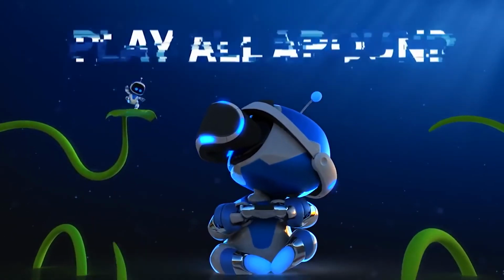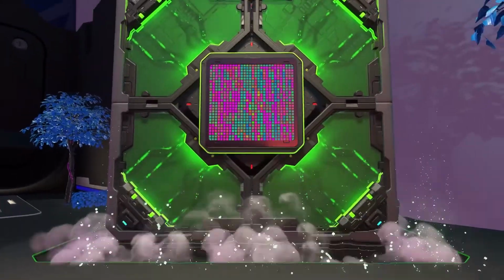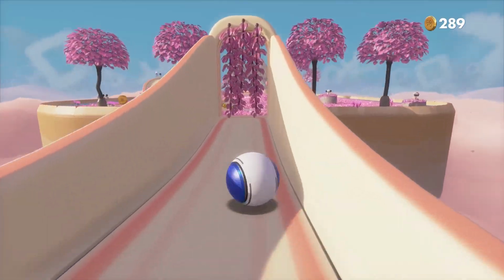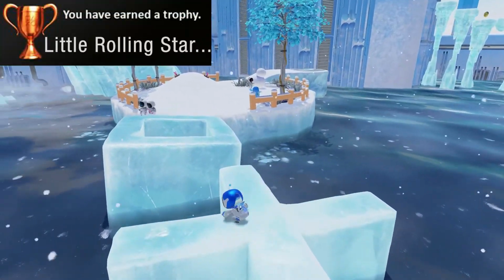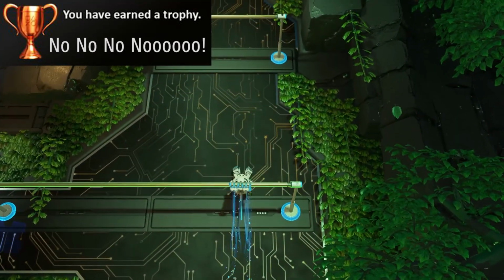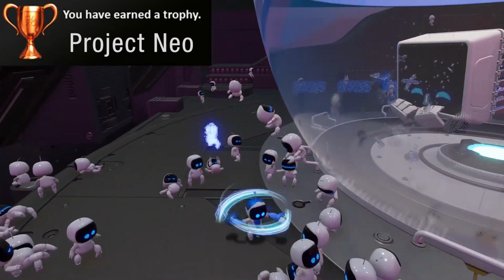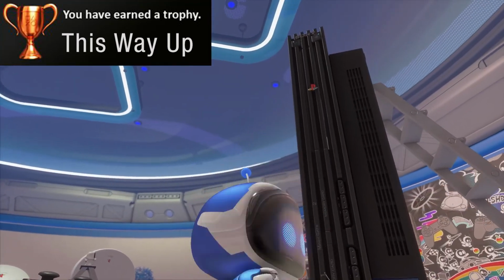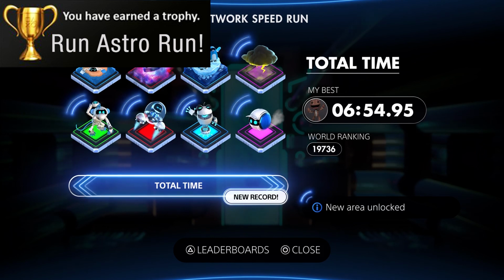Astro's Playroom Trophy Guide - Celebrate PlayStation History | PLATINUM HUNTERS #2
Astro's Playroom was a fun and amazing pack-in video game for the PlayStation 5! The platinum trophy is also very easy to obtain. In this video, we will go over the PS5 platinum trophy guide and roadmap for the lovable Astrobot's next-generation title. Team Asobi from Sony PlayStation Studios created a 4 to 5 hour experience filled with vibrancy and PlayStation history. The game is a great platformer that should be your very first PS5 game so you can see how good the DualSense Controller is with its Haptic Feedback vibration and motion capabilities.

THIS IS PLATINUM HUNTERS!!!

Here on Platinum Hunters, we create a trophy guide and roadmap for Platinum Trophies from different PS5, PS4, and PS3 games and give you tips and tricks for obtaining the platinum trophies faster and much easier. I also give my recommendations on whether it is worth getting the platinum trophy, DLC trophy sets, and whether you should play the game or not. My hope is that this guide will help you in your trophy hunting quest and to show how the PlayStation Trophy community can help each other.

TIMESTAMPS FOR TROPHY GUIDE

Intro 0:00
Rap Sheet & Lightning Review 1:50
Platinum Trophy Background Info 3:23
Memory Meadow Trophies 4:09
SSD Speedway Trophies 6:22
Cooling Springs Trophies 7:24
GPU Jungle Trophies 9:40
CPU Plaza Trophies 11:45
PlayStation Labo & Gatcha Machine Trophies 12:25
Platinum Trophy - You've Only Done Everything 15:43
Add-on Trophies 15:57
Summary & Overall Recommendations 17:13

HELPFUL GUIDES AND WALKTHROUGHS

Let's help them get to 1Mil Subs!!!